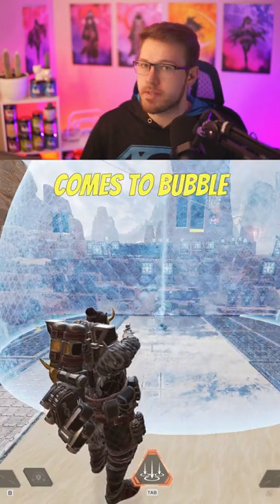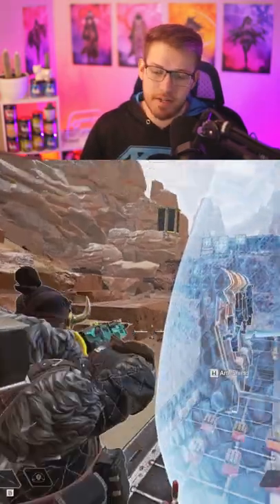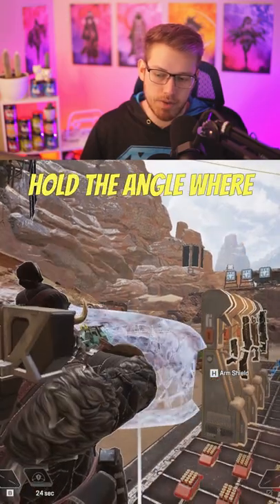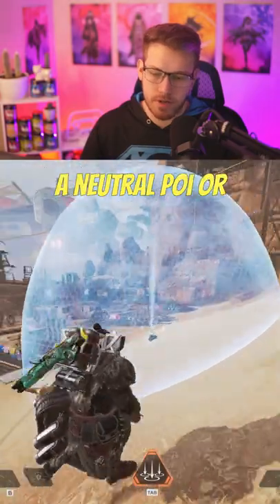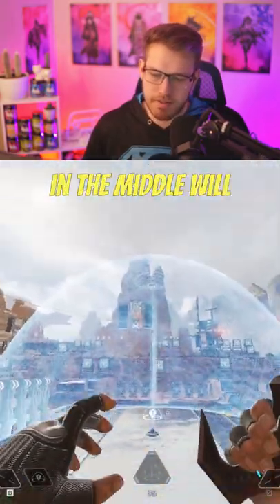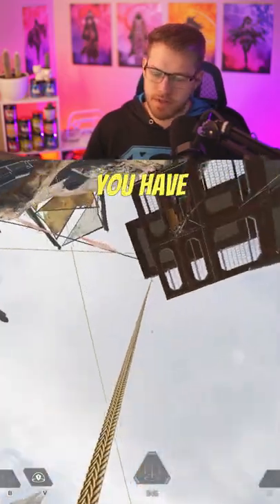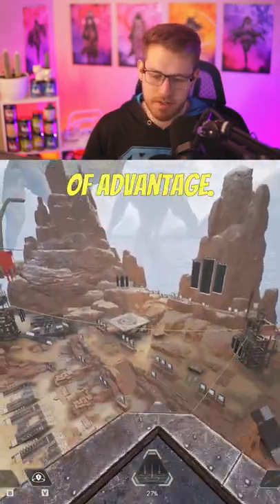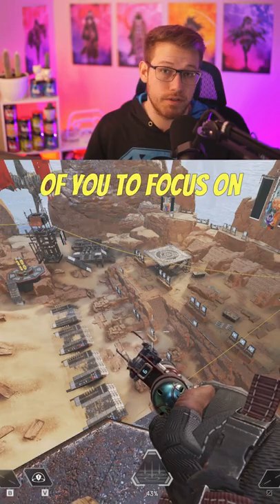Never Lose a Bubble Fight Again... (Apex Legends)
In this video I show you how to easy counter Bloodhound and scan meta. This guide could also be helpful to Bloodhound mains looking for ways to improve in Apex Legends Season 12!